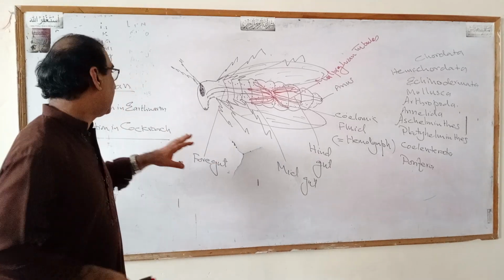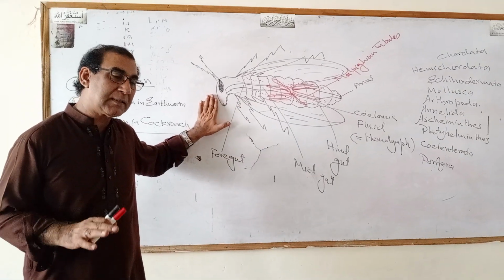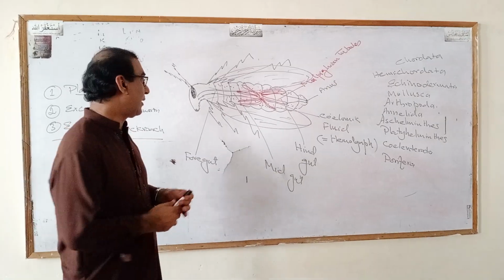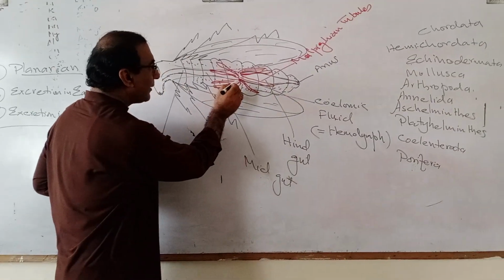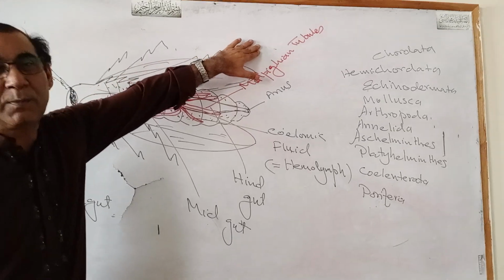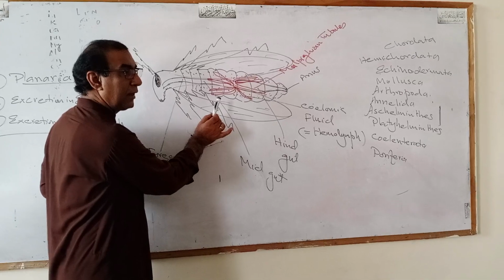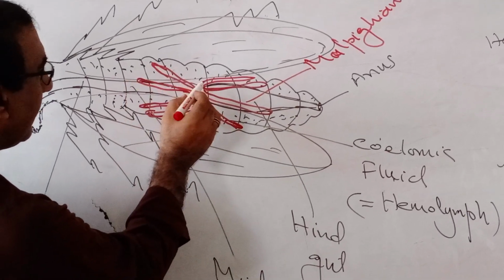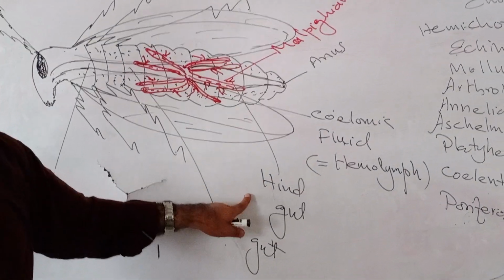Excretion in Cockroach || Function of Malpighian Tubules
Importance of blood group in marriage

Protein Synthesis explaned stepwise by Dr Sagheer Ahmad

Breastfeeding importance|| Mother's milk || Biologyteacher Sagheer
.?sub_confirmatiom=yes